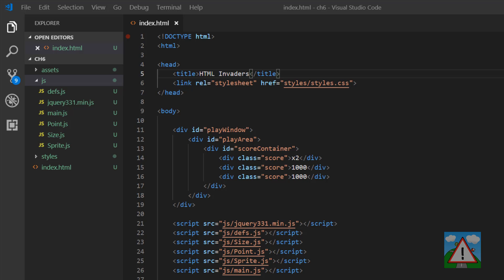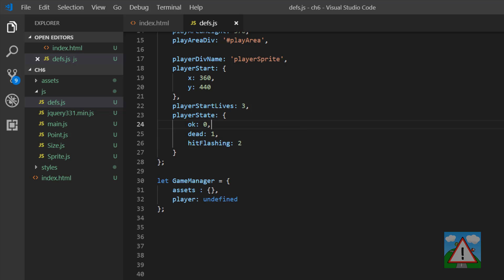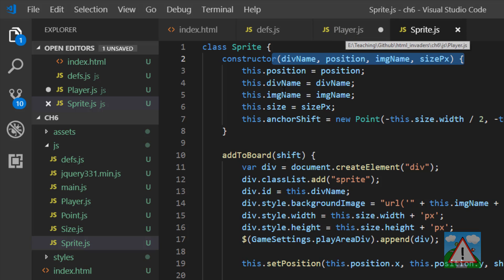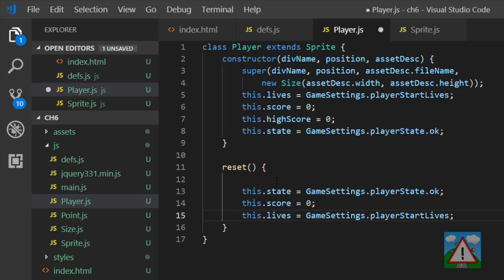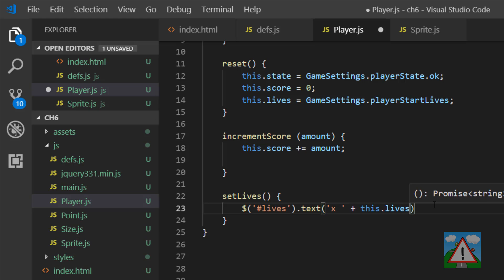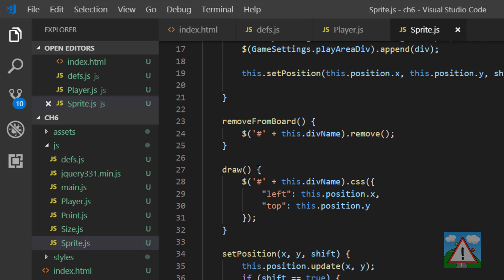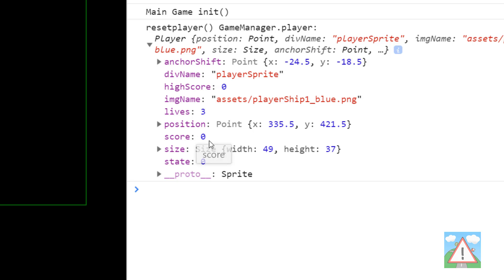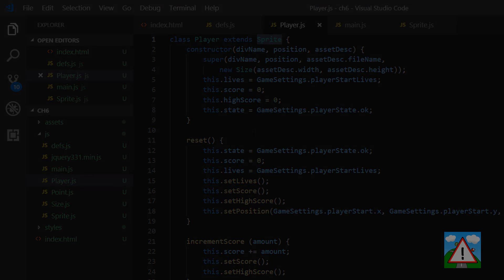HTML For Beginners - A Space Shooter #6 - The Player - extending a class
Learn HTML, Javascript and CSS by making a simple Space Shooter.